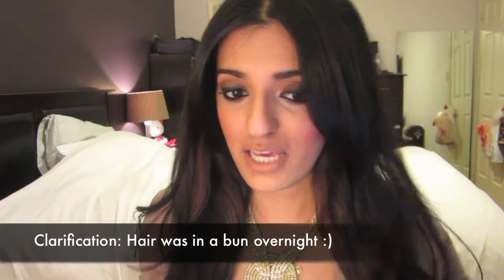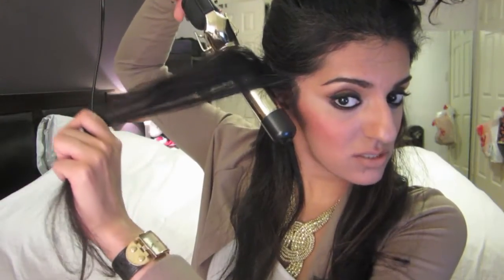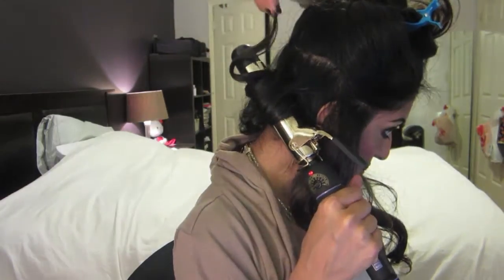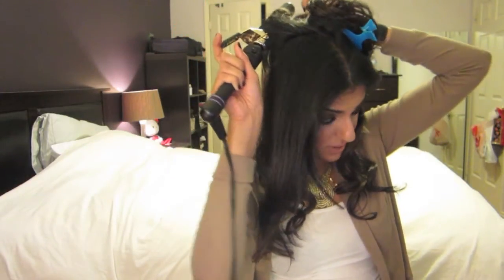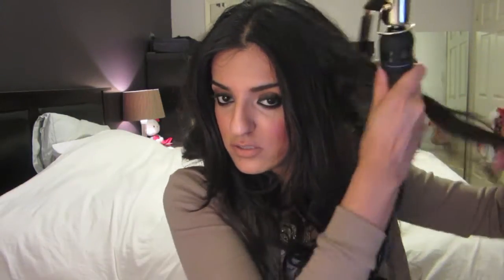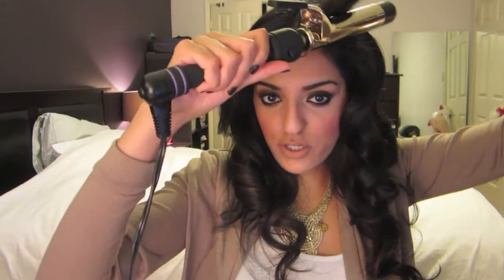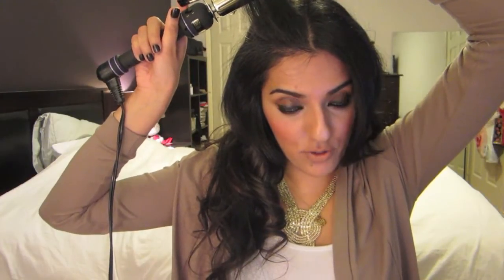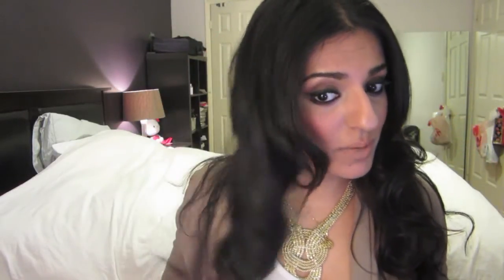How I Curl My Hair - Using a 1.25" Curling Iron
Tools Required:
- 1.25" Hot Tools Curling Iron
- One hair clip (or more if you want)
- Hairspray

- Necklace: Joe Fresh

EYES:
- Stila Prime Pot in Caramel
- MAC eyeshadows in Carbon, Embark, Saddle, Brule, Blanc Type

FACE:
- Laura Mercier Oil Free Supreme Foundation in Golden Beige
- Bobbi Brown Corrector in Bisque
- MAC Select Sheer Pressed Powder in NC40
- MAC Blush in Blunt (contour)
- Stila Travel Palette in Wonderful in Waikiki - used the "bronzer/highlighter" shade in Hanauma Bay as blush

LIPS:
- Wet n Wild Mega Last Lip Color in 902C Bare it All